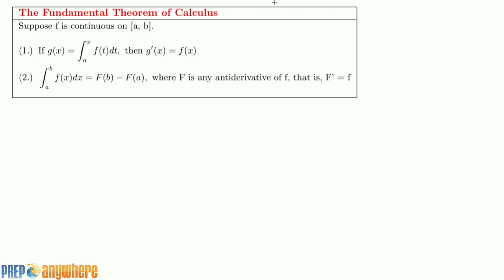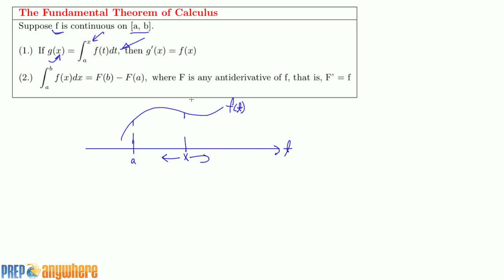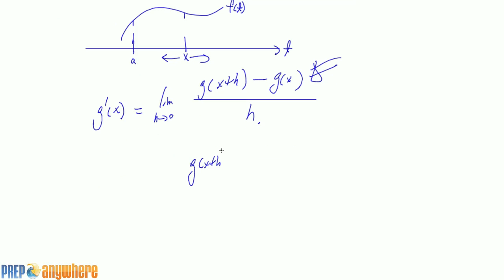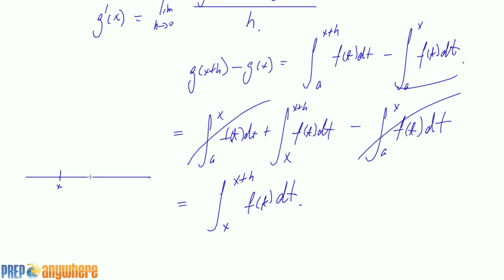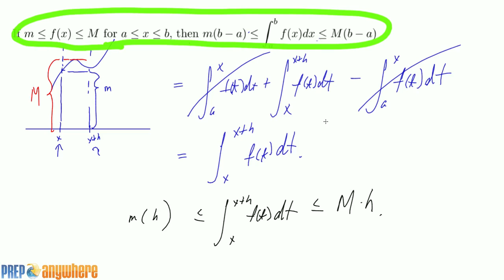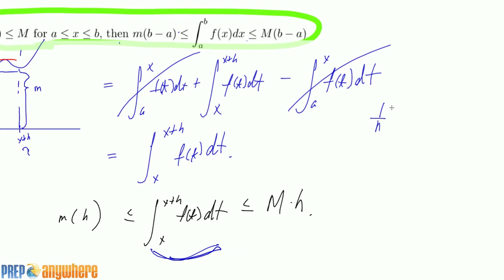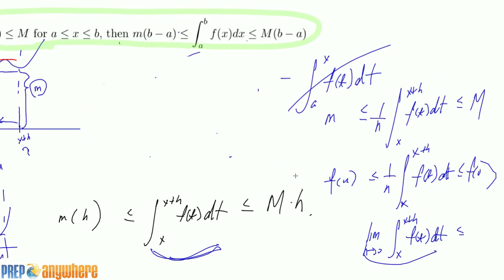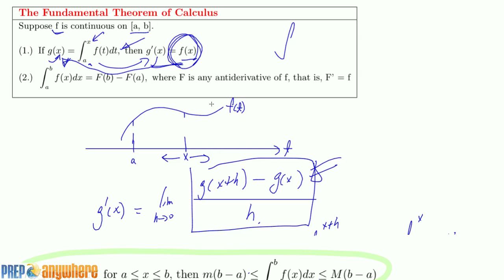5.3 Proof of Fundamental Theorem of Calculus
Describing the Fundamental Theorem of Calculus through a proof.

Cross-reference: James Stewart's Single Variable Calculus 6th ed. Topic 5.3: The Fundamental Theorem of Calculus. Pg 379.